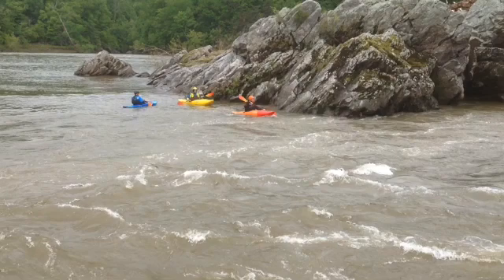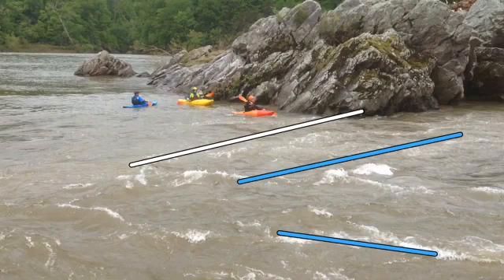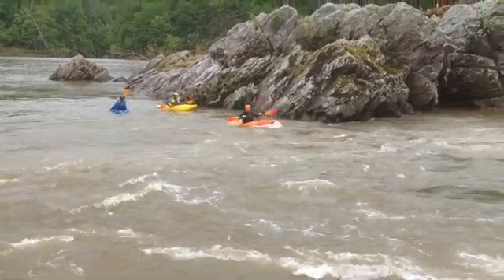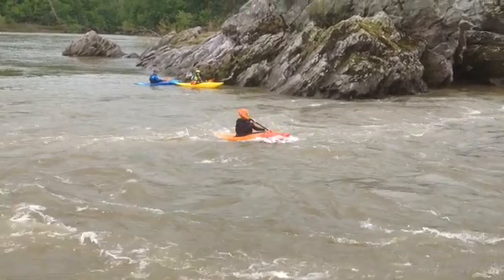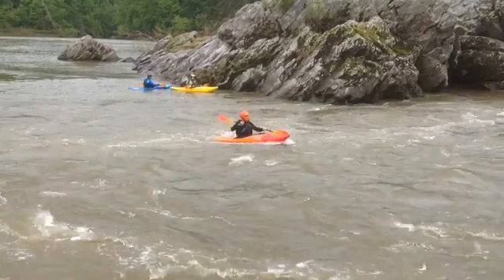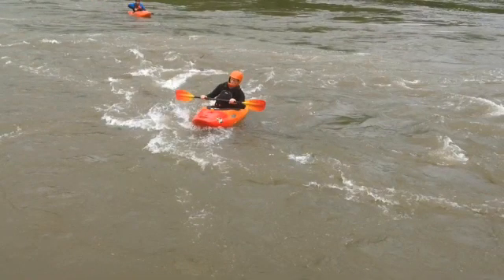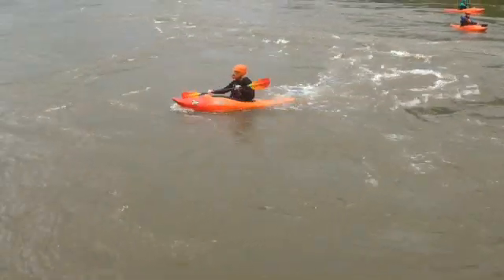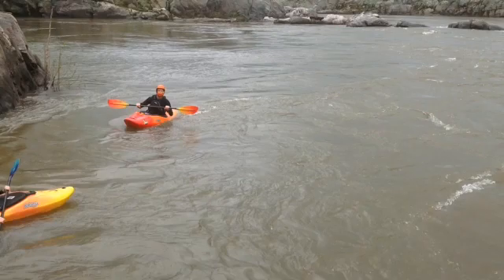Bob Moving Water